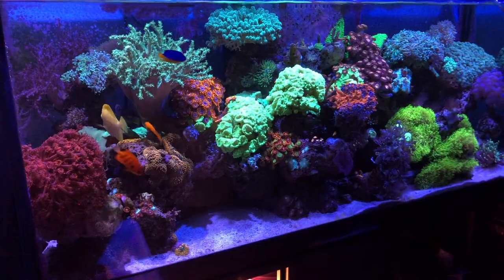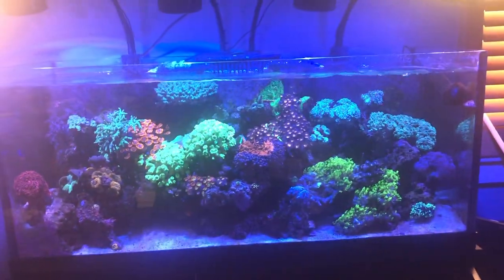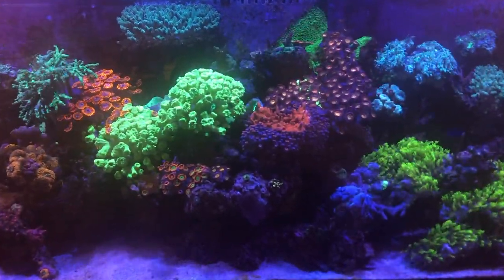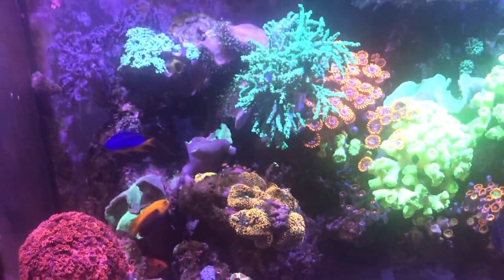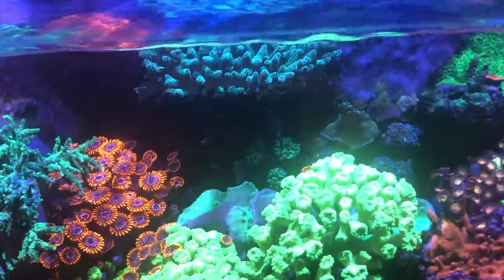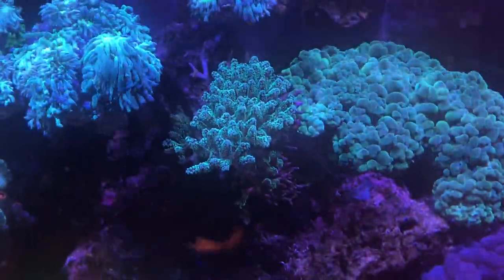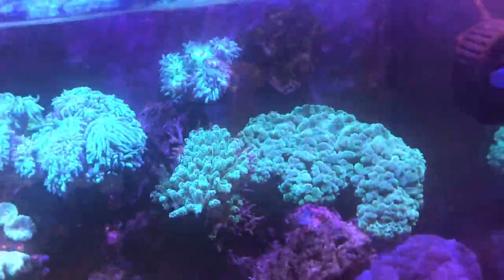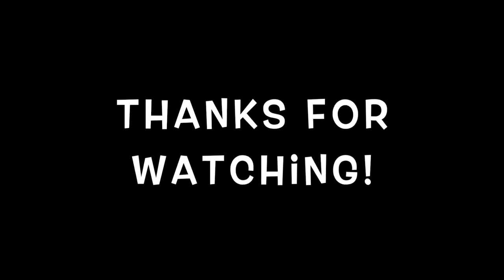UnCycled Fiji Dry Rock | Magnets & Brown Diatoms | 75gal Mixed Reef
In this video, quick check-in on the addition of Fiji rocks glued to spare magnets mounted on the back glass both right and left-hand side of the overflow box.  My reef tank has bubble algae in the water column but the Yellow Tang and combo of the refugium seems to keep it under control (75gal Saltwater Aquarium Mixed Reef Tank | Beginning of Photo Period).

The brown diatoms are a fact of life even though the reef has been going for 5 years and 10 months.  Unfortunately liquid bacteria dosed into the reef tank will not change that fact only time and patience.

1.025 S.G.
77.8F
8.08pH DT
6.89pH  CalRx

10.6 dKH (outside my range of 8.4 thru 9.8dKH)
1400 Mg
470 Ca

NO3 is temporary greater than PO4 due to a recent 20gal water change from the sump
Potassium
ORP

CO2 scrubber on skimmer
24/7 Refugium Kessel H160
No new updates on live stock and Thankfully no deaths.

3 Clownsfish
3 dwarf angelfish
1x Purple Dottyback
1x Yellow Tang
1x Royal Gramma
1x Melanurus wrasse
1x Azure Damselfish

Blue Legged Hermit Crabs
Trochus Snails
Astraea Snails
Cerith Snails

Red Sea Blue Sack/Bucket